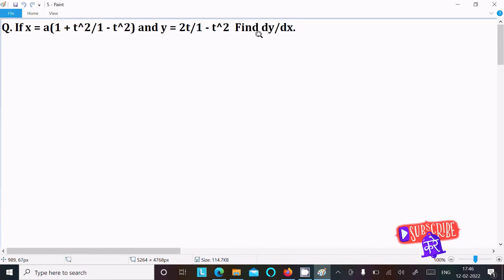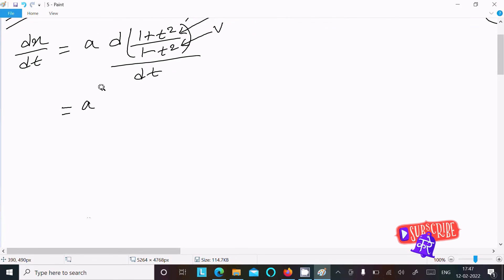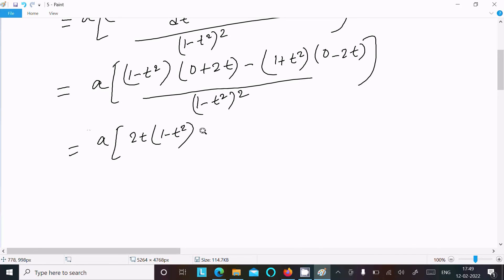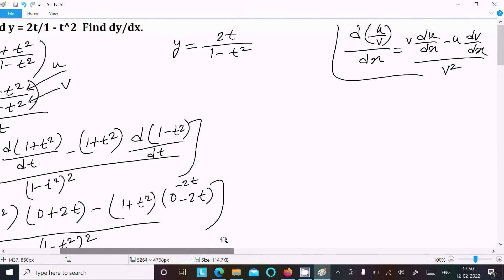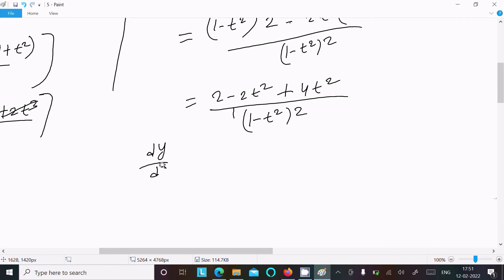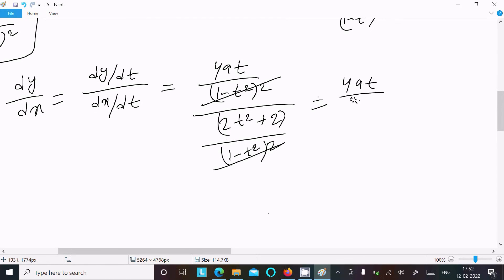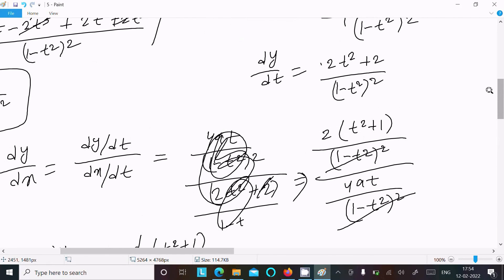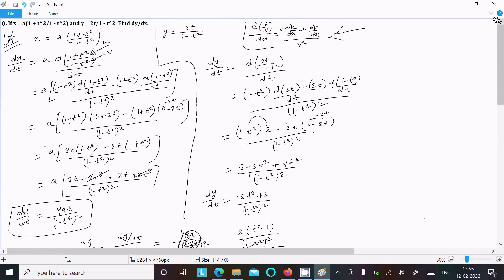If x = a(1 + t²/1 - t²) and y = 2t/1 - t² Find dy/dx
if x=a(1+t^2/1-t^2) and y=2t/1-t^2 find dy/dx
If x = (1 - t2)/(1 + t2) and y = 2t/(1 + t2), then dy/dx =